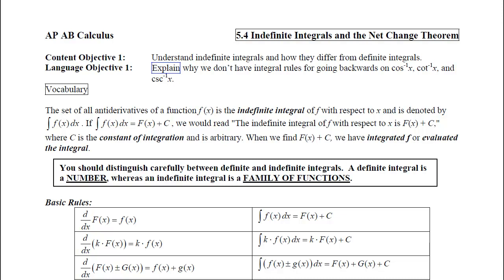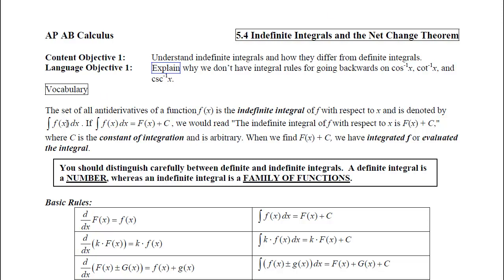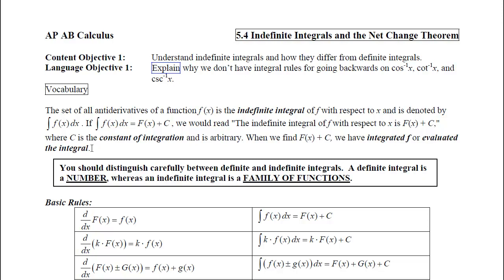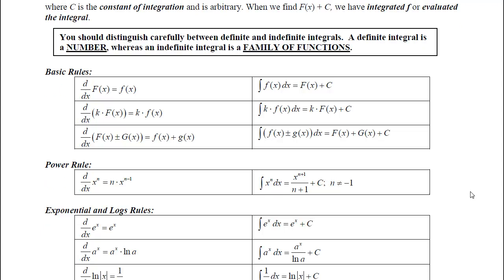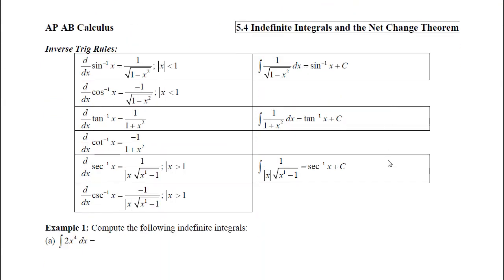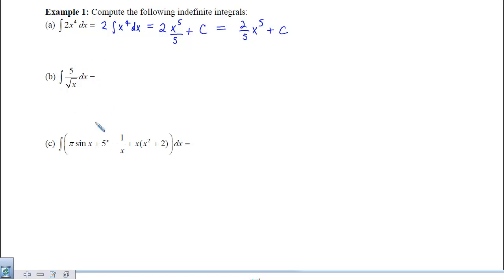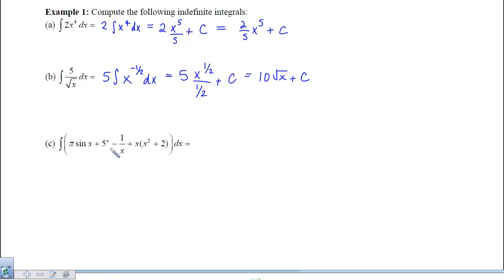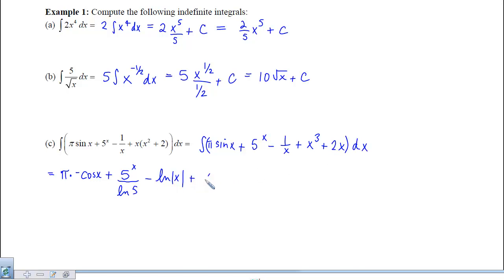5.04.01_Notes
5.04.01_Notes: Indefinite Integrals and the Net Change Theorem
Objective 1: Understand indefinite integrals and how they differ from definite integrals.